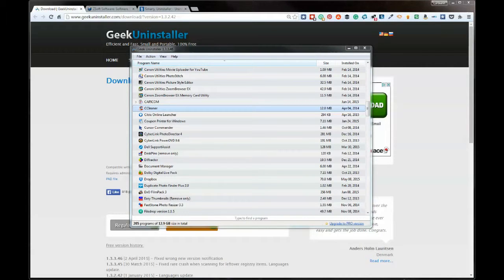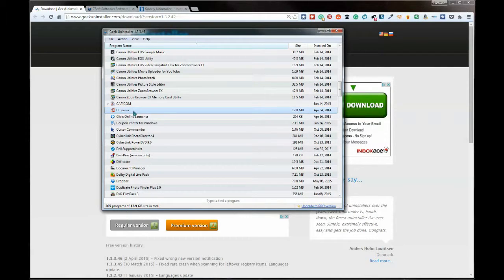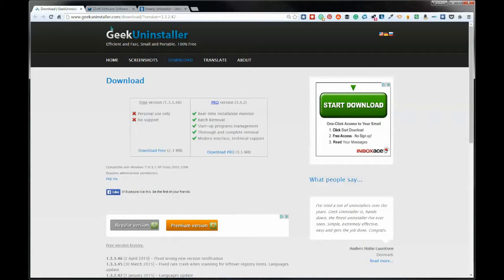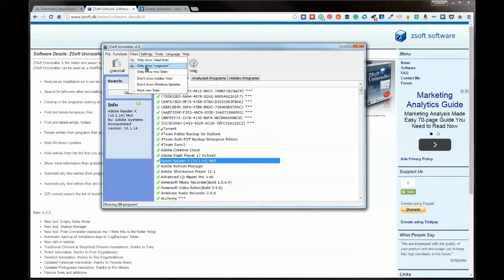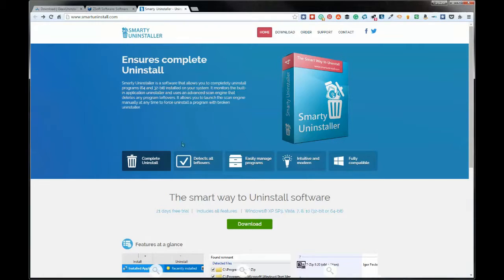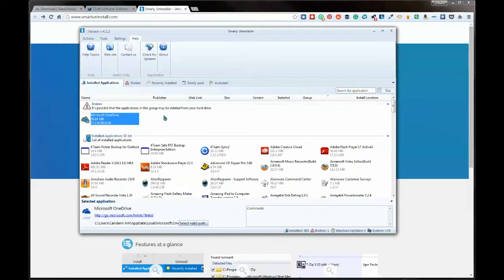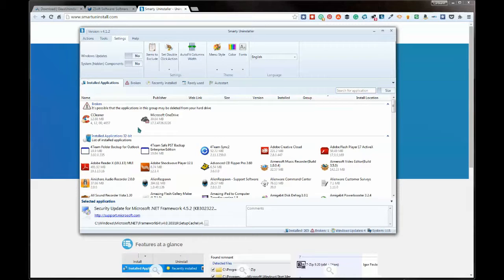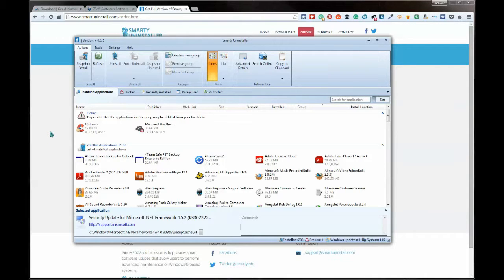Uninstall Windows Software Easily And Effectively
About Sassy Townhouse Living

Hi! I'm Carolann the owner & author of Sassy Townhouse Living! I'm very passionate about DIY projects, cooking, baking, makeup tutorials, decor, design, writing articles, product and technology reviews. My Mission Statement: Sharing The Best Of Everything!
Don't forget to check out my technology reviews and giveaways too!